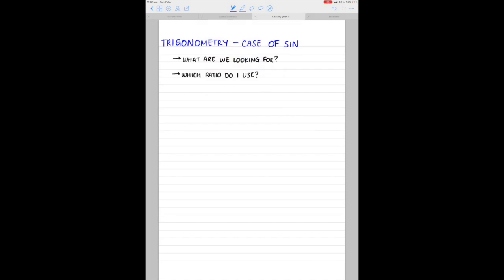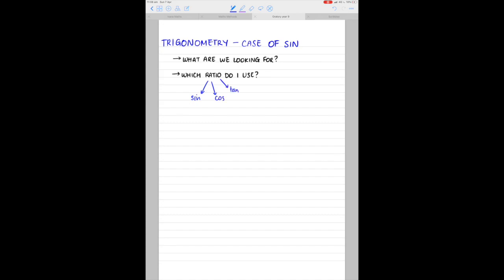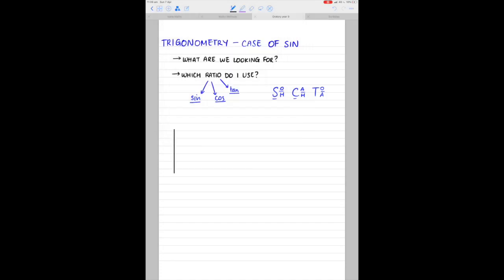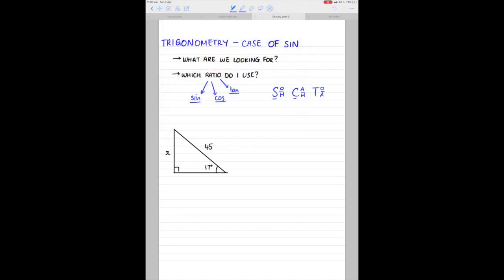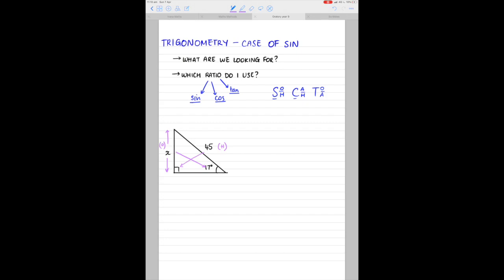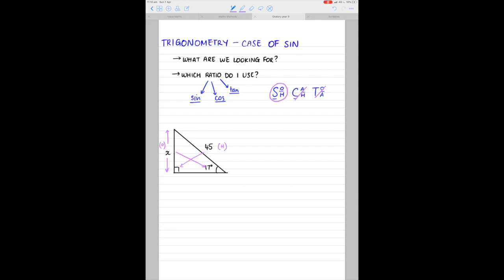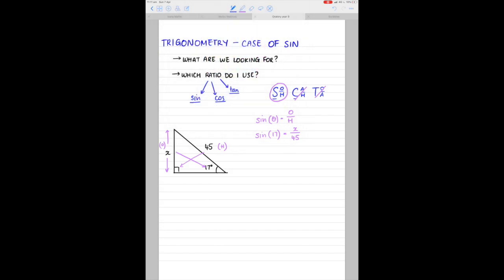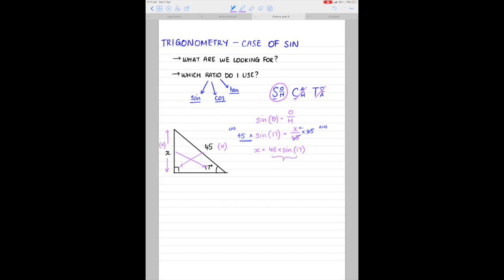Finding the length using Sin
Year 9 Maths Trigonometry